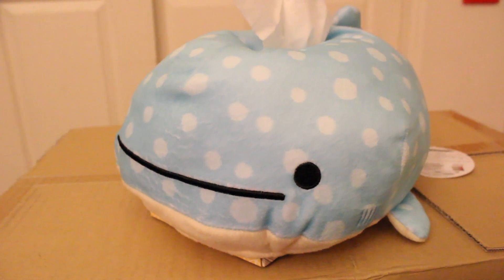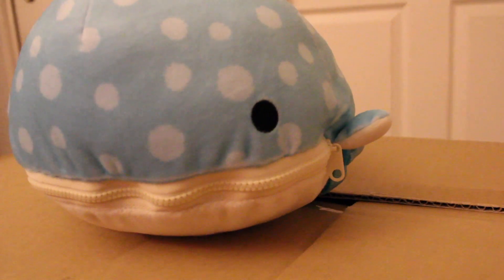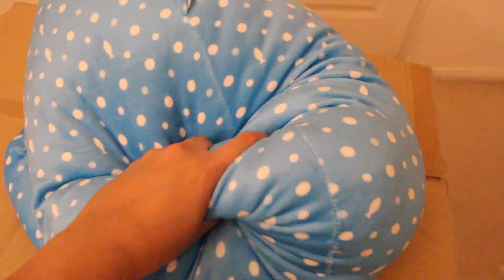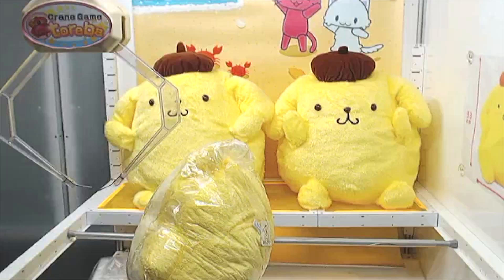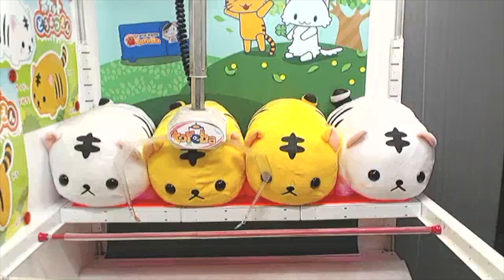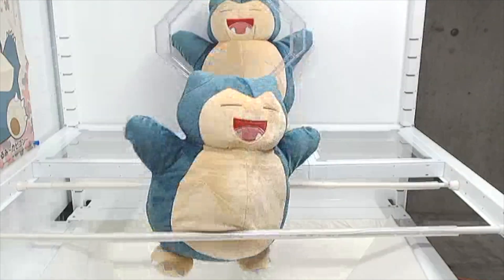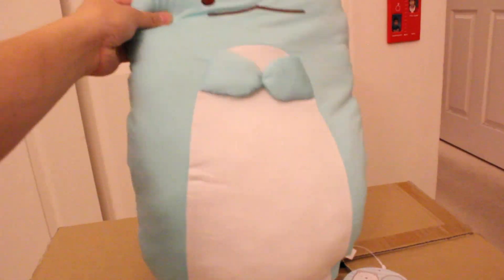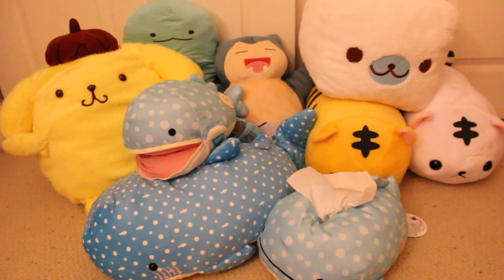Really Big Unboxing! Jinbei-San! - Toreba Series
NEW FORMAT but ohhh so many Jinbei-San O.O I won all of these using free plays so that's why it took a while to upload! Winning things on free plays is hard but not impossible! I hope you enjoy experiencing this game with me!

Not sure if you should try out Toreba? Well you came to the right place! I'll be going over the ins and outs of how to navigate the app and use all of the basic functions. For the video I used the phone app so some of the images or game windows may be slightly different on other devices, but overall, they function the same.

If you'd like to check out the app for yourself. Make sure to click on the link Provided

Mic: Maono Lavalier Microphone
Movie Editor: iMovie